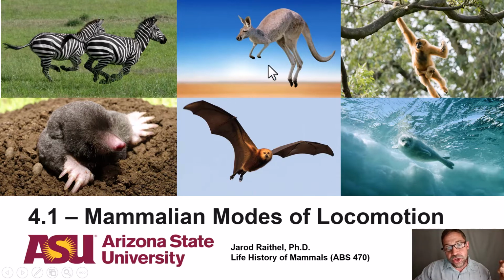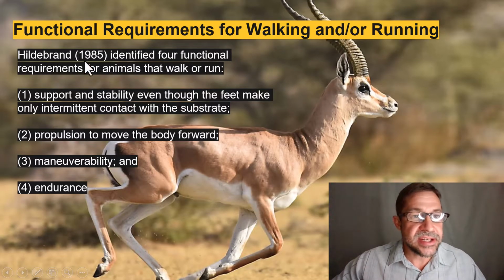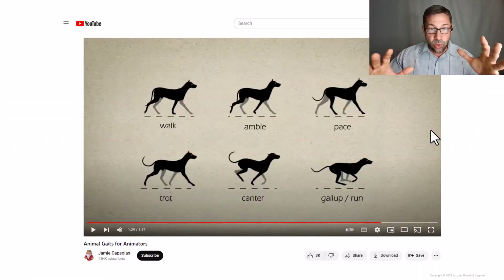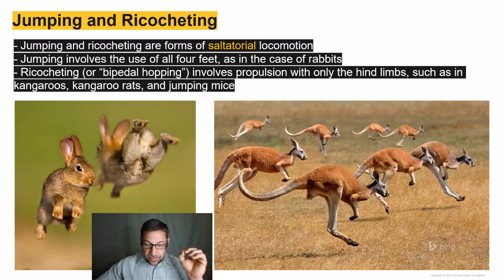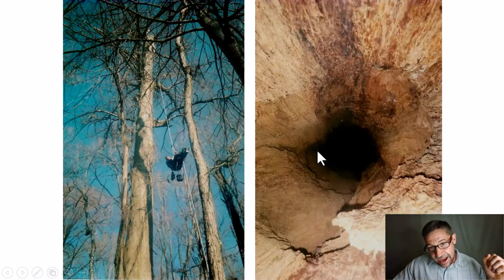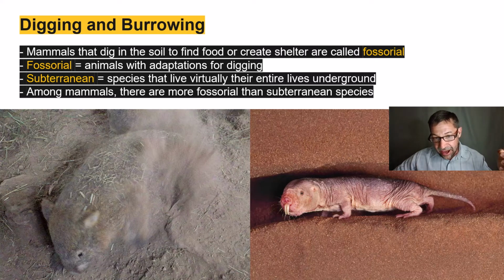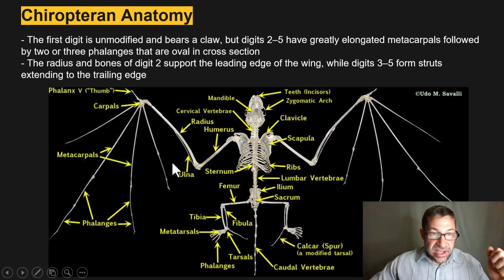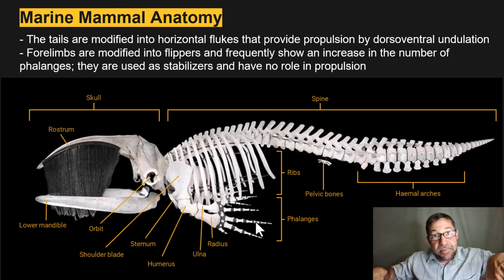Lecture 4.1_Mammalian Modes of Locomotion